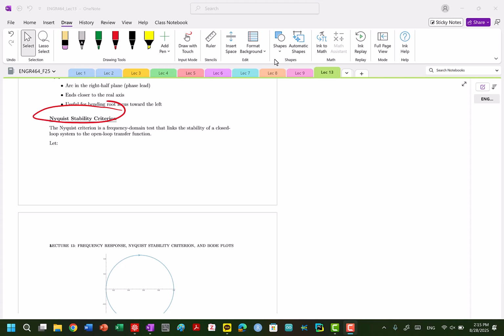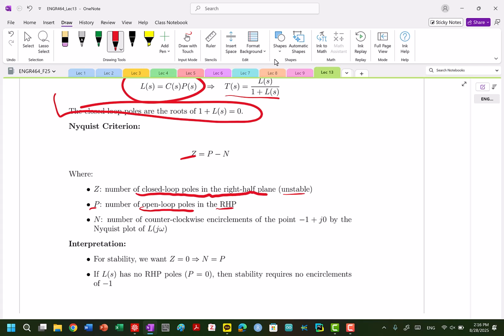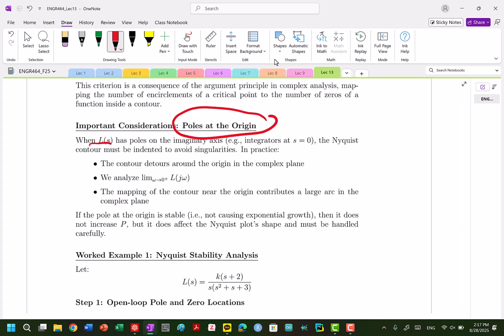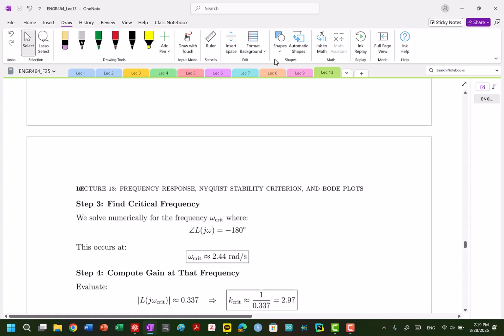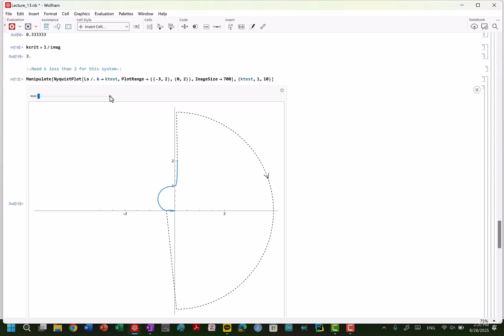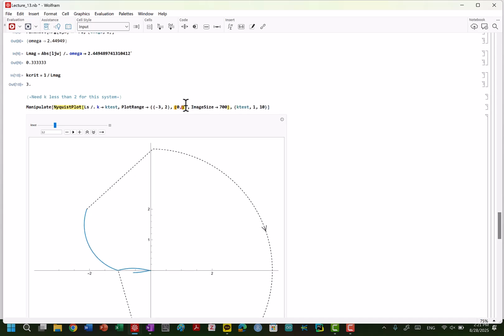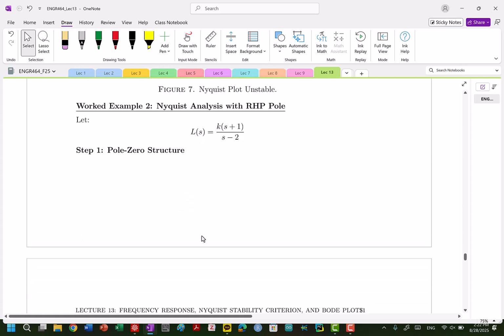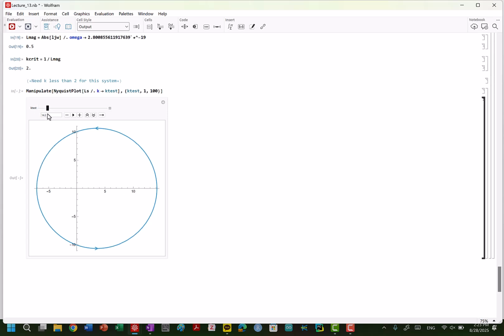Lecture 13: Nyquist Stability Criteria